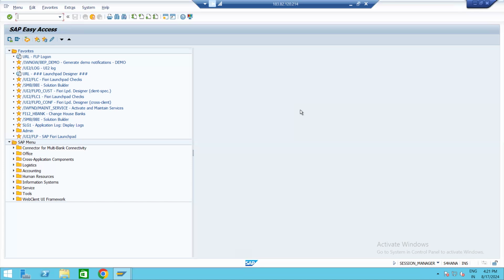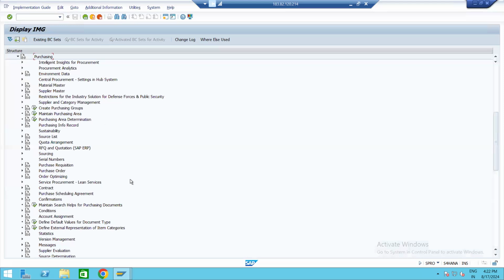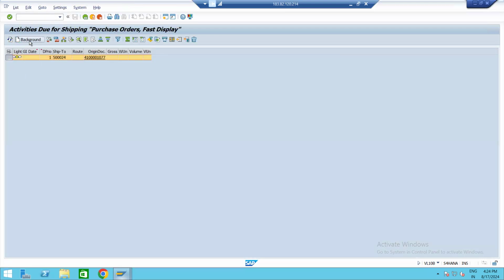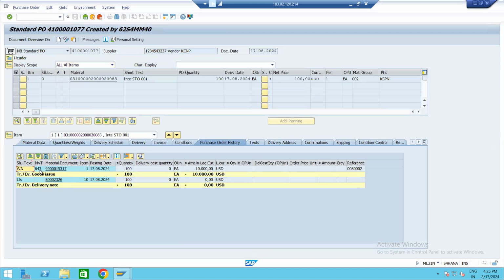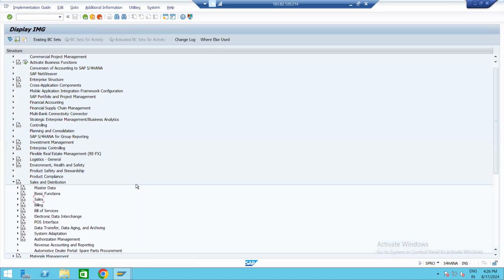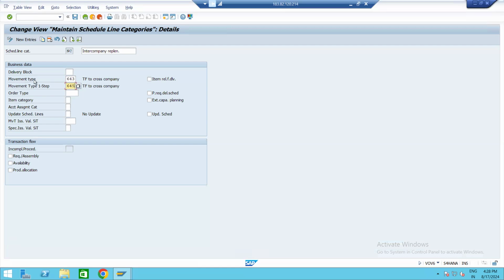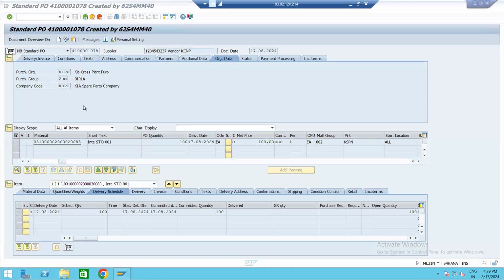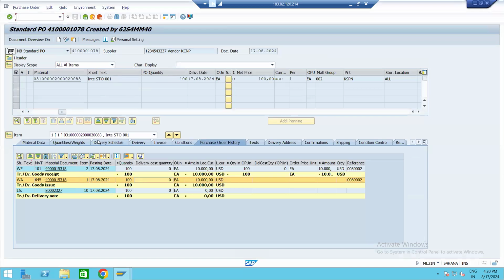SAP Real Time error - Inter STO Error 02 - One step process movement type not working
Explore with us into SAP MM with Real time IT industry experience with Implementation project.
We enhance you to the industry best.
For online training Please call to 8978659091
Please comment Yes if you are interested in joining online SAP MM course.